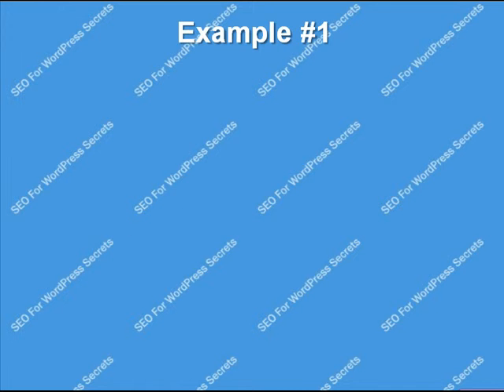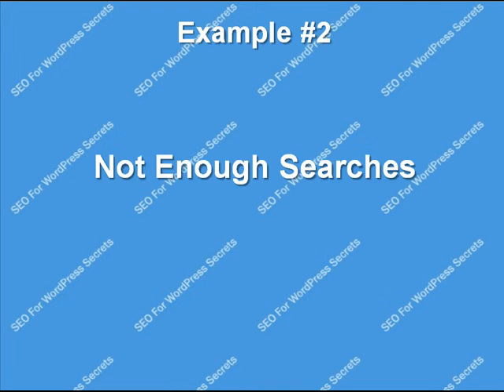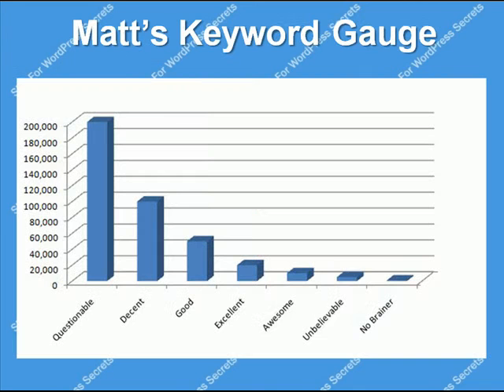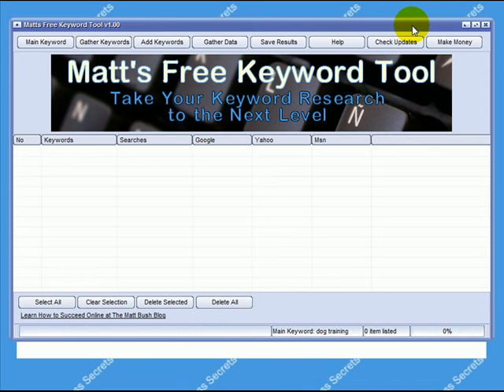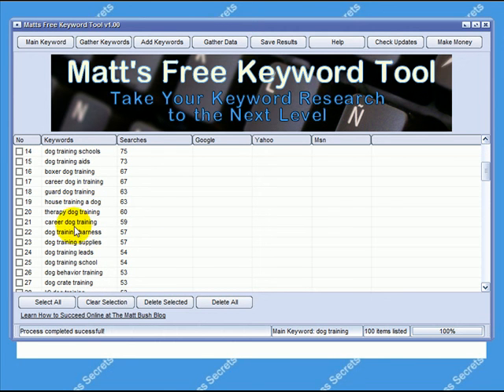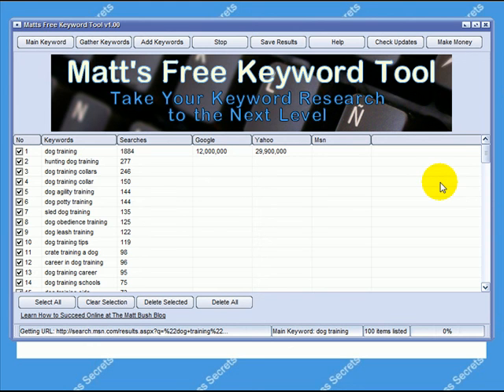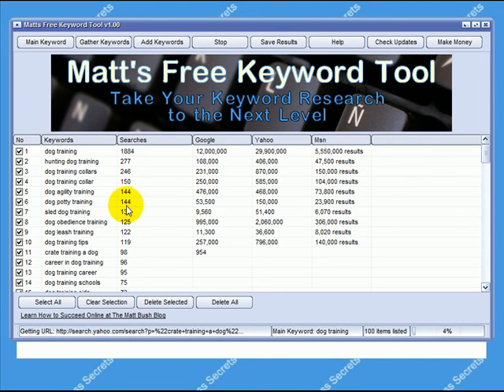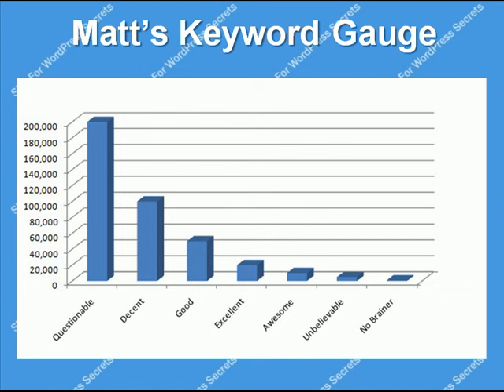wordpress-secrets-3.avi: SEO For WordPress Secrets: The Power of Keyword Research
The Power of Keyword Research